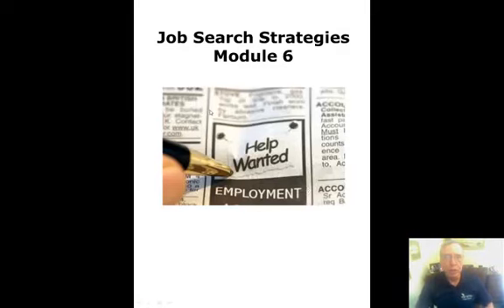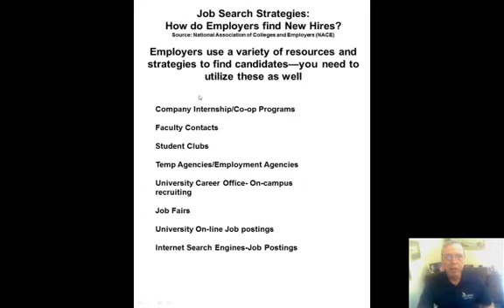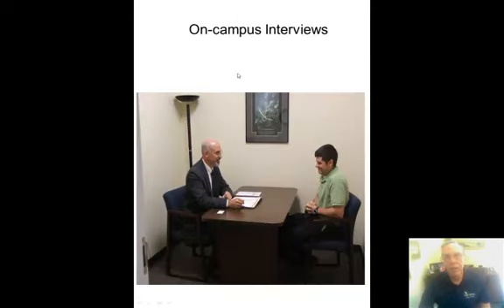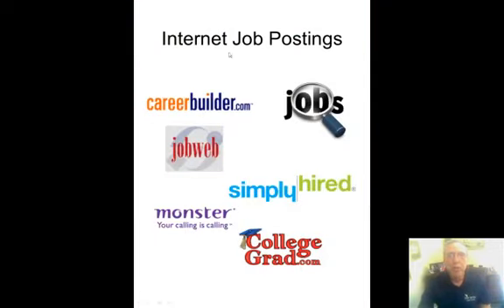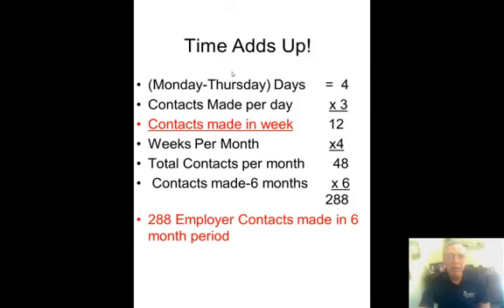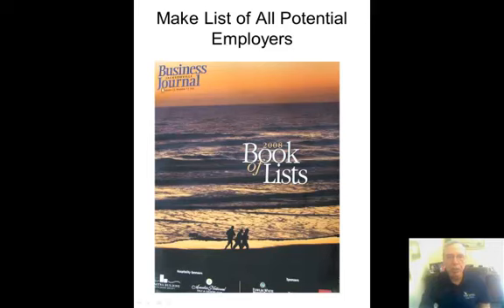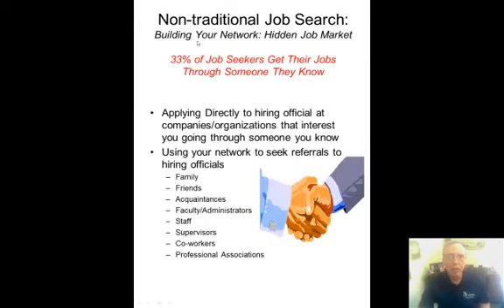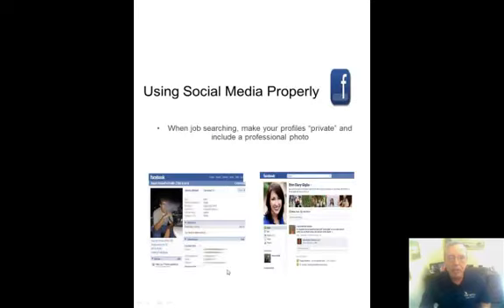EDG 3991 Lecture: Module 6 Job Search Strategies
EDG 3991 Lecture-Job Search